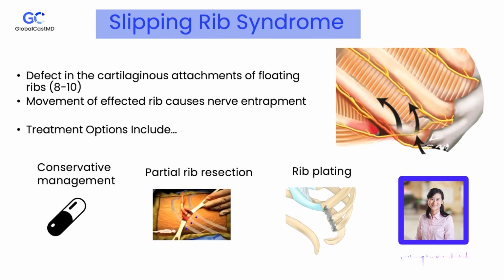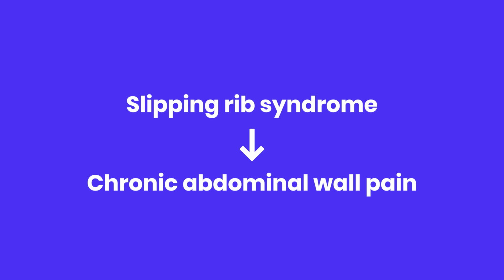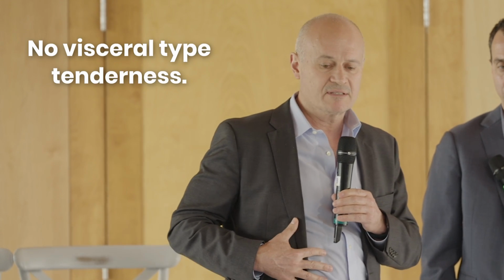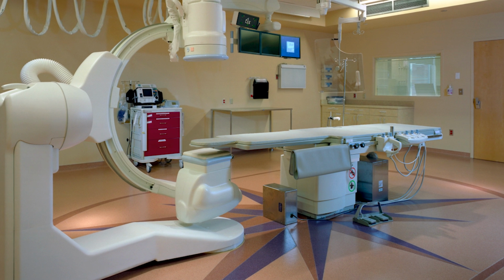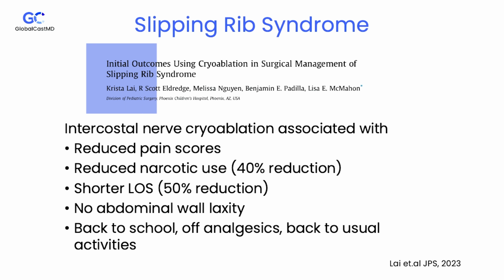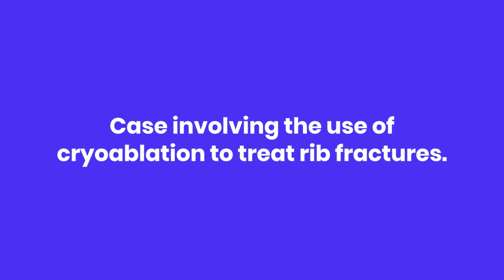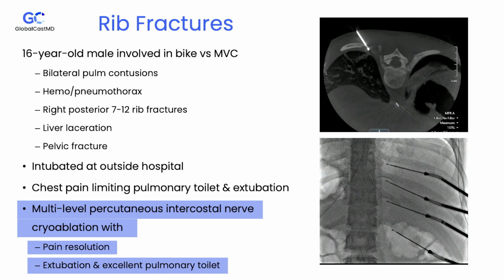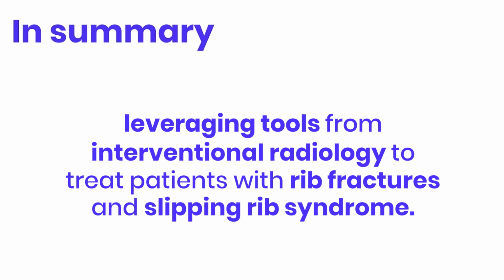Update Course Rewind: Part 2 Non-Pectus Uses of Cryoanalgesia 2024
In this insightful recap from the 12th Annual Update Course in Pediatric Surgery, Dr. Thomas Inge of Lurie Children’s Hospital explores emerging uses of cryoanalgesia beyond pectus repair. The video delves into novel applications of cryotherapy for conditions like slipping rib syndrome and rib fractures—highlighting how interventional radiology tools, including percutaneous needle probes, can offer powerful pain relief and reduce narcotic use and hospital stay.

Key Highlights:

Slipping Rib Syndrome: Often overlooked in teens, this condition can be addressed with intercostal blocks and cryoablation.

Percutaneous Cryoablation: A new frontier in treating rib fractures and chronic pain using ultrasound-guided techniques.

Multidisciplinary Approach: Collaboration between surgery and IR expands treatment options for hard-to-diagnose chest wall pain.

This session emphasizes the evolving role of cryoanalgesia as a versatile, minimally invasive tool in pediatric surgical care.